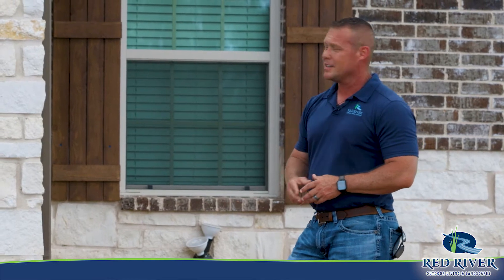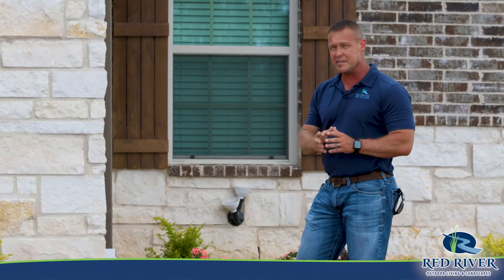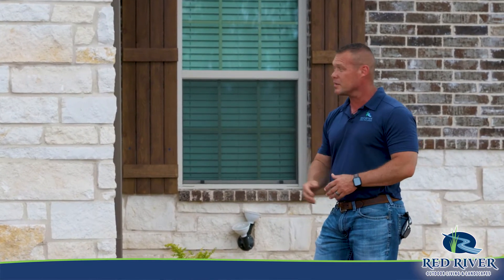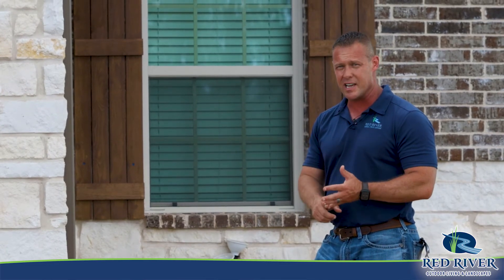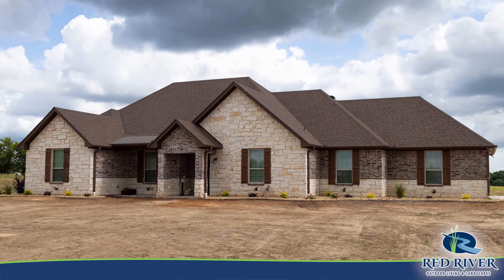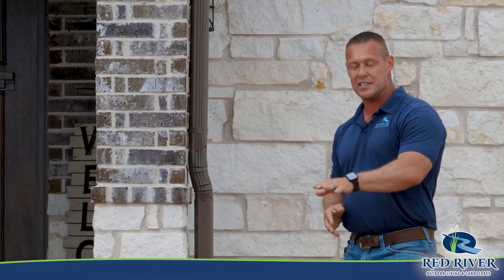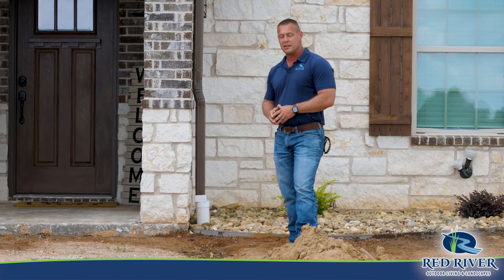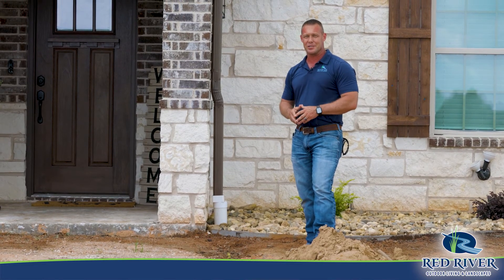Down Spout Gutters (and why you need them)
Drainage problems are big problems.
Preventing them is key.